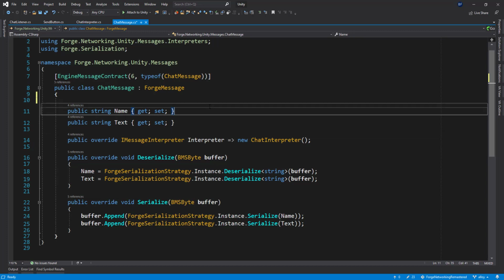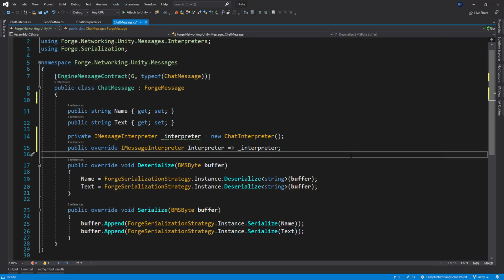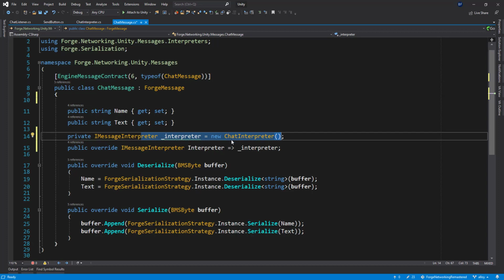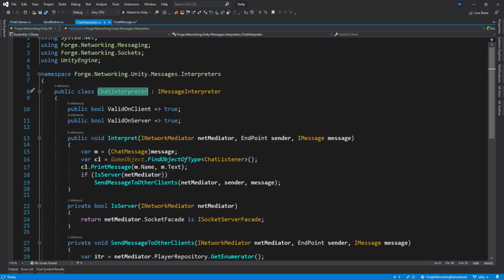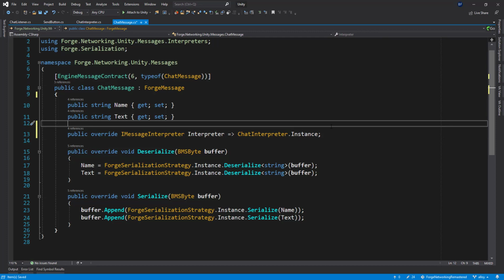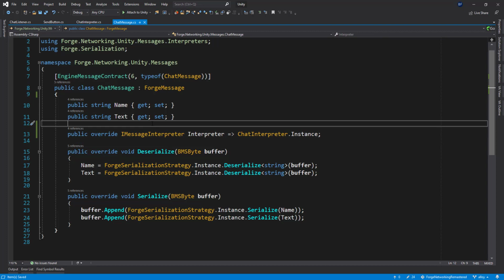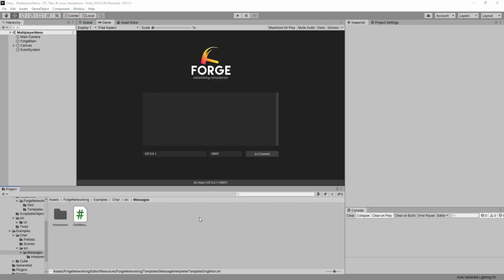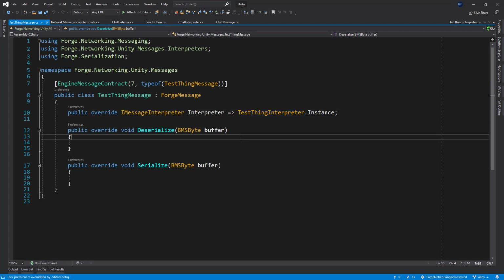Chat interpreter performance questions - Forge Networking Alloy Unity Engine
I had a few questions about the performance stuff going on in the code that was generated in the video for Forge Networking Alloy Chat Example. I just wanted to make a video addressing those questions and how it is important for developers to also think of how they can improve performance in their code. This goes over how you can improve the performance of interpreters and messages through pooling. This also shows a new addition to the tool to create more performant interpreter code when being generated.